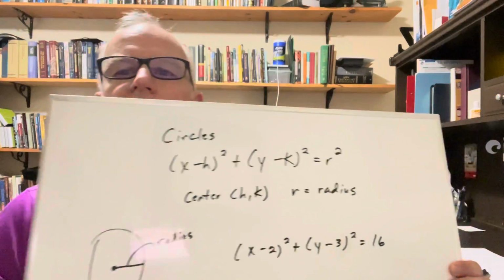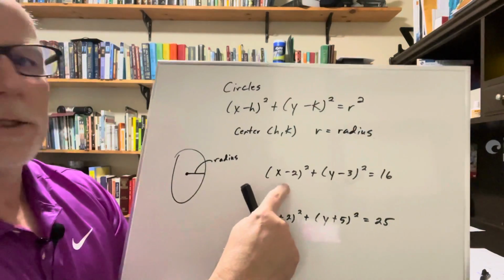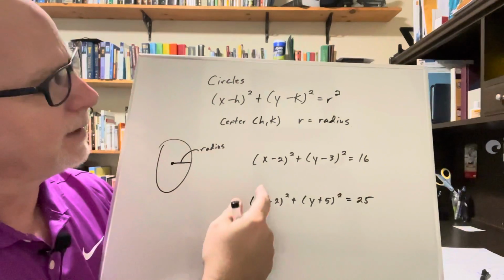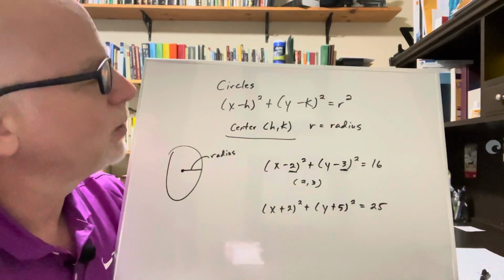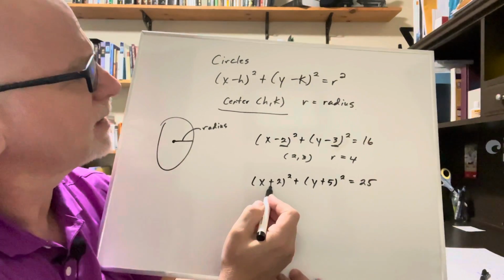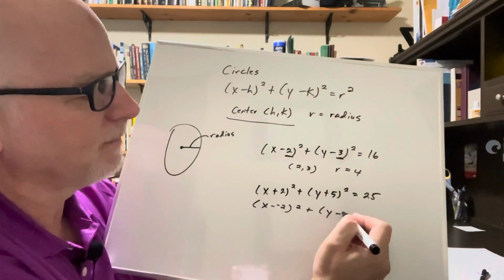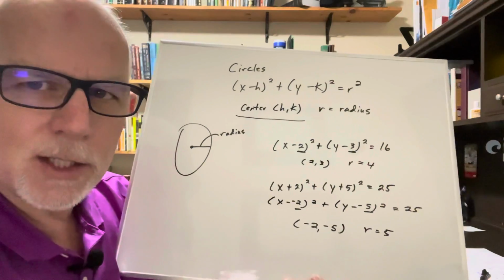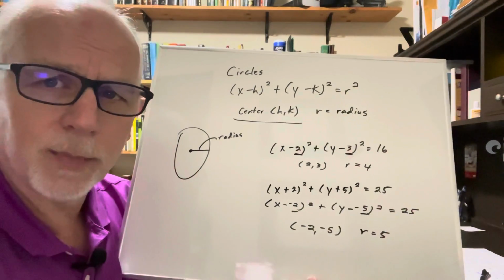Circles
An explanation for the formula for a circle including center and radius.